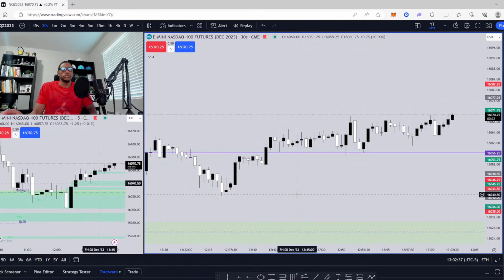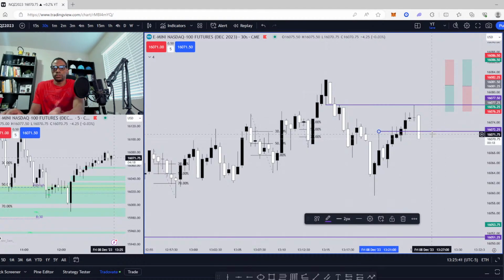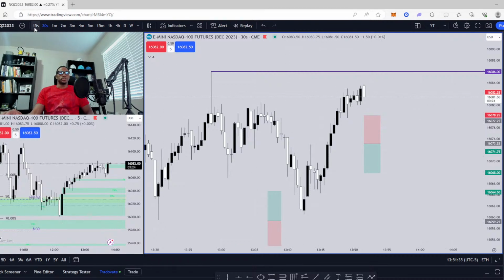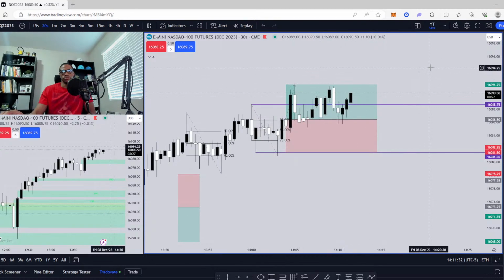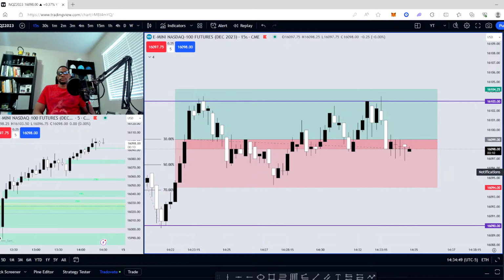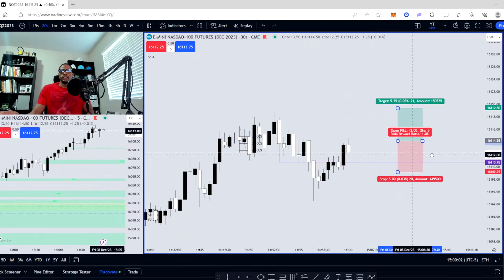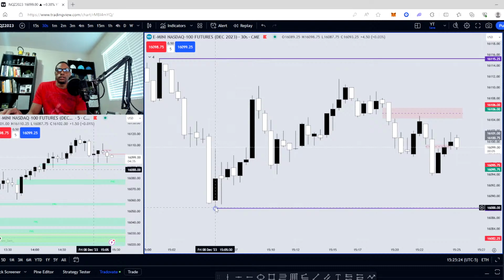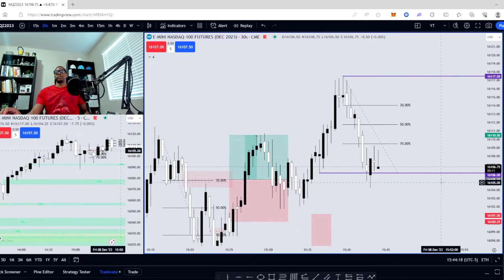Day Trading Live!! Nasdaq Futures 12-08-23 PM